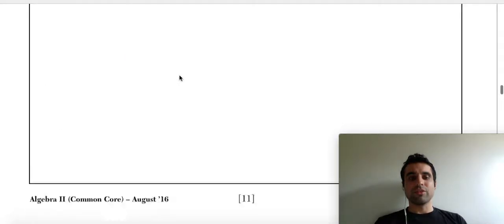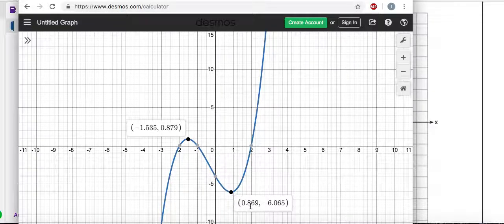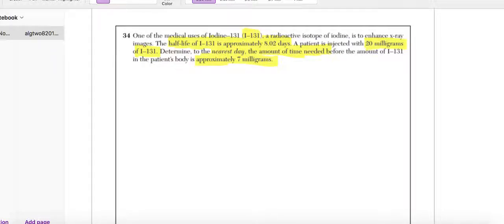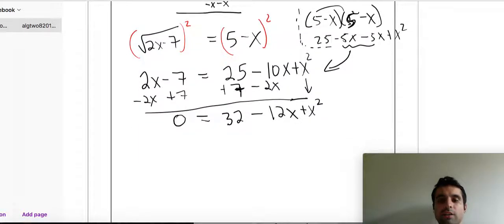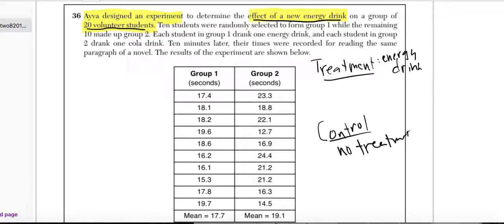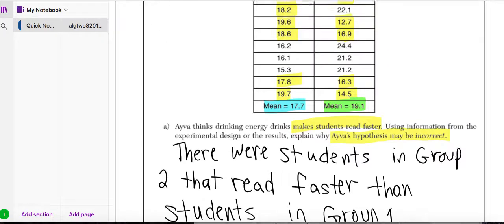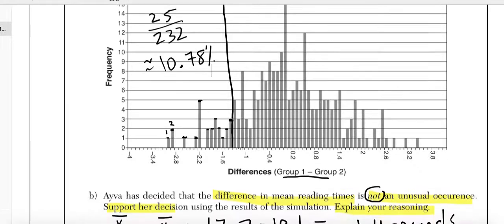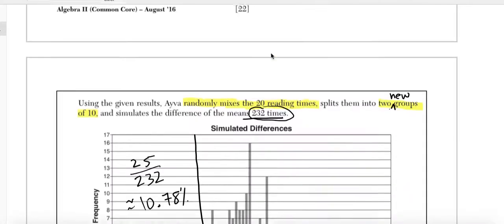August 2016 Common Core Algebra 2 Regents Exam Part 3 (#33-36)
Solutions to the August 2016 Common Core Algebra 2 Exam Part 3 (#33-36)